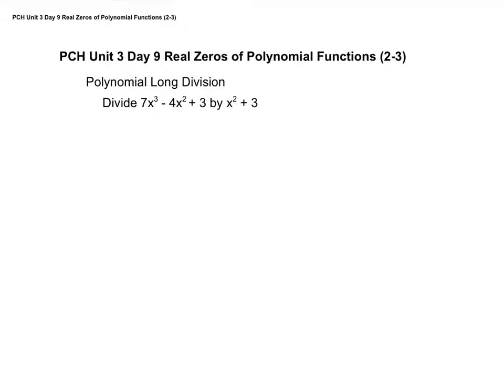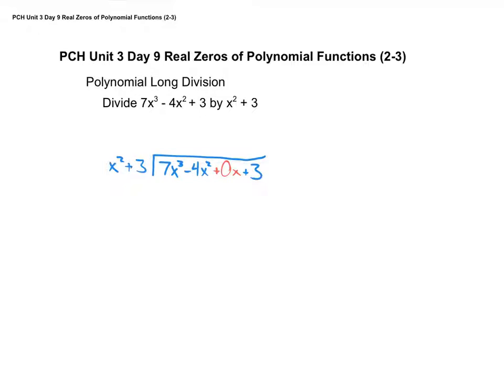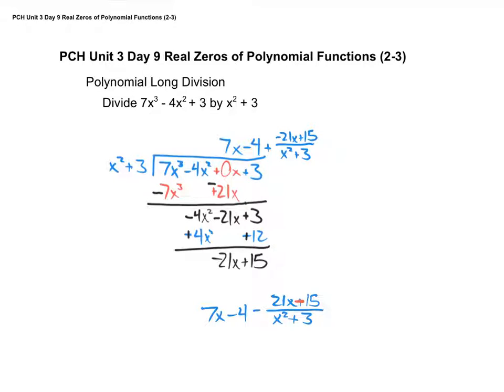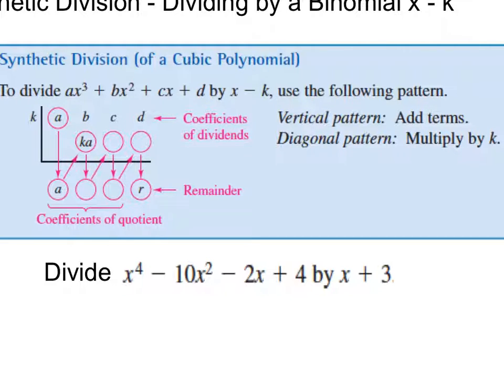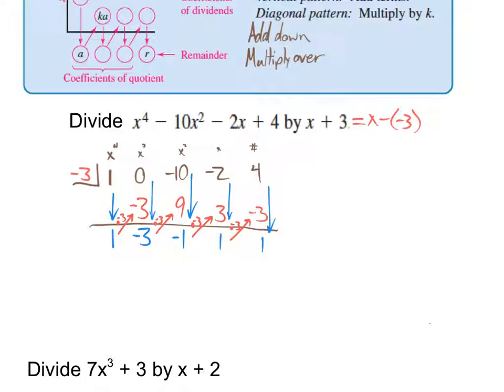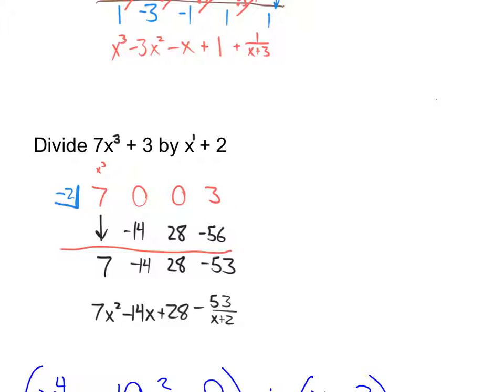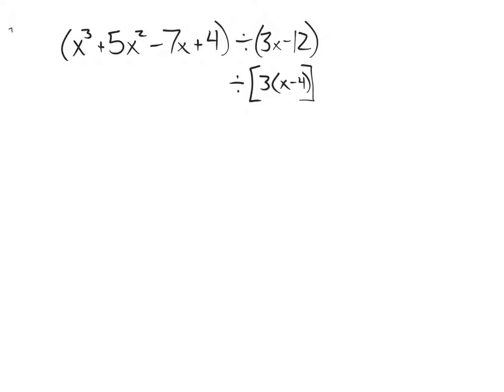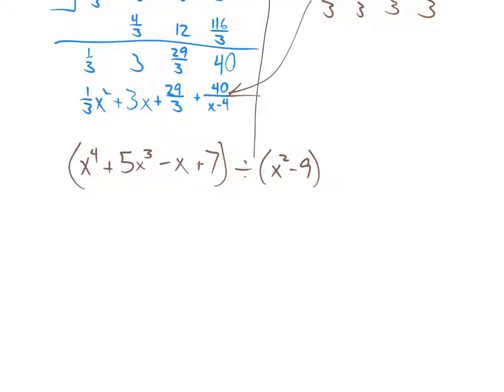Unit 3 Day 9 Polynomial Long Division and Synthetic Division